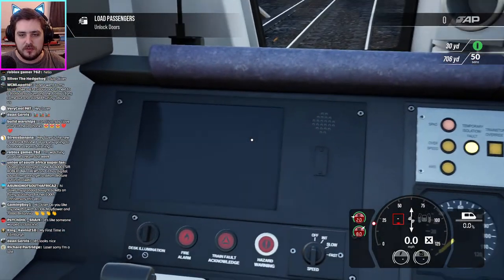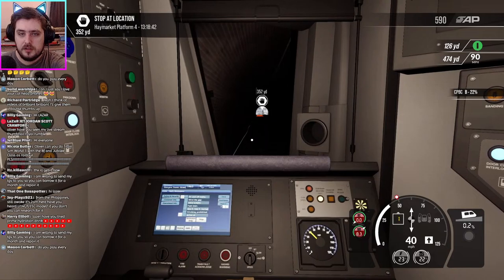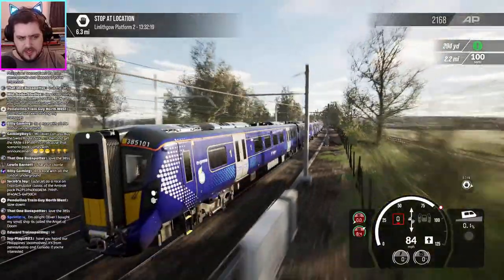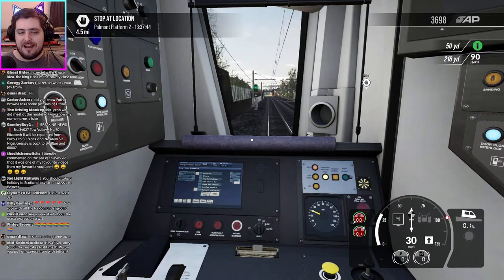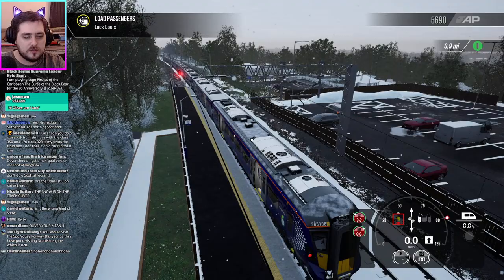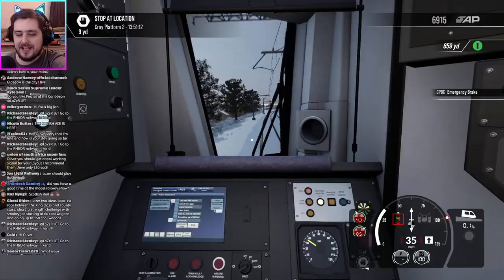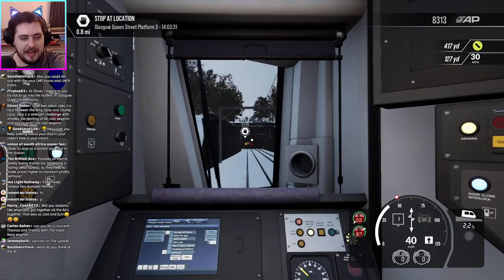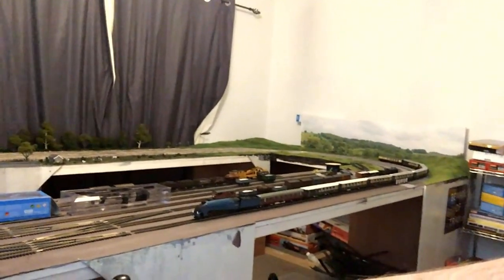Train Sim World 3 - ScotRail Express: Edinburgh – Glasgow (LIVE)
FAN MAIL
BAJ
LAZERJET
WINCHESTER
SO23 3QB
U.K